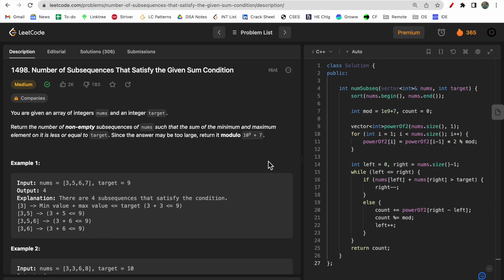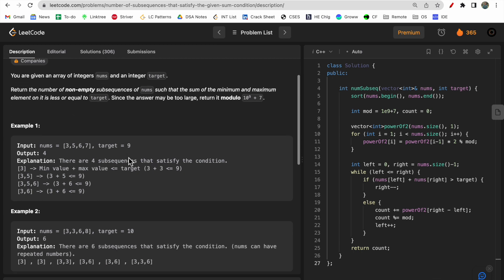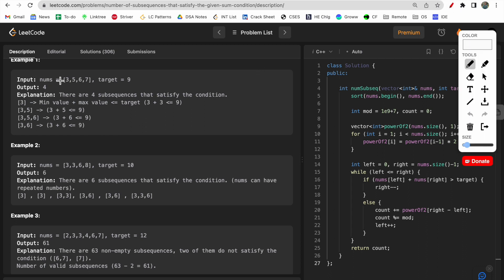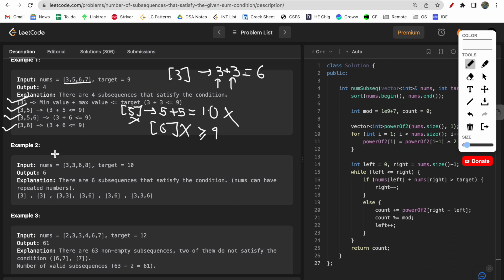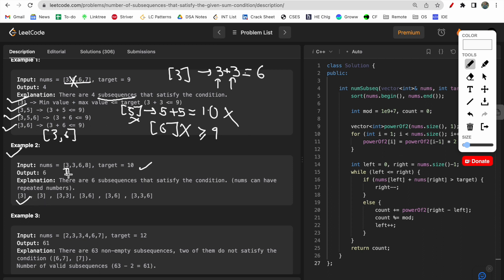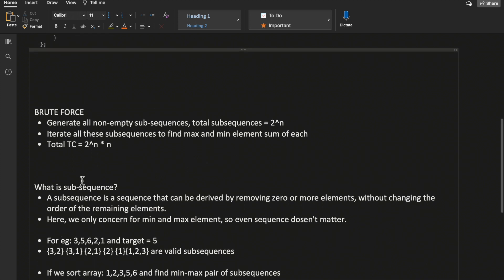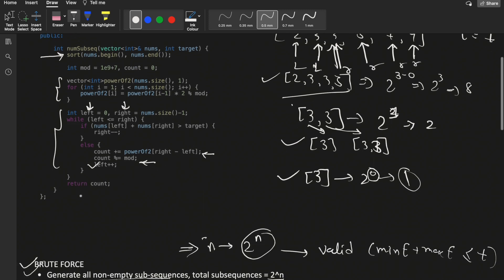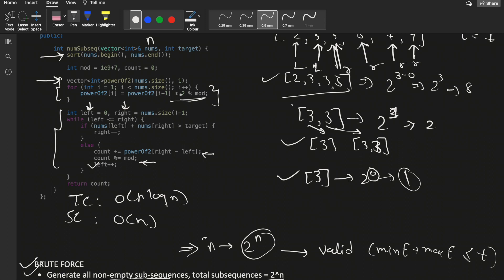1498. Number of Subsequences That Satisfy the Given Sum Condition | LeetCode Daily Challenge | POTD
NOTE: We only consider sub-seq that includes leftPointer. So, for valid sequence [1,2,3],  we consider all sub-seq containing  leftPointer number 1 like {1}, {1,2}, {1,3}, {1,2,3} and not {2} or {2,3}.

Because, there can be edge-case like [1,3,3] is valid sequence where [3] or [3,3] aren't valid (target = 5) if we consider all sub-seq. So, we only cosider count of sub-seq containing the leftPointer.

Further, for any sequence of length 3 like [1,2,3], we have choices to form valid sub-sequences:
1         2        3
✅      ✅      ✅  {1,2,3}
✅      ✅      ❌  {1,2}
✅      ❌      ✅  {1,3}
✅      ❌      ❌  {1}
Each number has two choices, include or exclude.
Thus, total number of valid sub-sequence can be computed easily by taking 2^(j-i)

Similar LC Qs
696. Count Binary Substrings
713. Subarray Product Less Than K
930. Binary Subarrays With Sum
992. Subarrays with K Different Integers
1358. Number of Substrings Containing All Three Characters
1513. Number of Substrings With Only 1s
1839. Longest Substring Of All Vowels in Order
2062. Count Vowel Substrings of a String
2063. Vowels of All Substrings

0:00​ - Question Understanding
3:45 - Intuition
11:10 - Approach
12:40 - Code
16:40 - Complexity